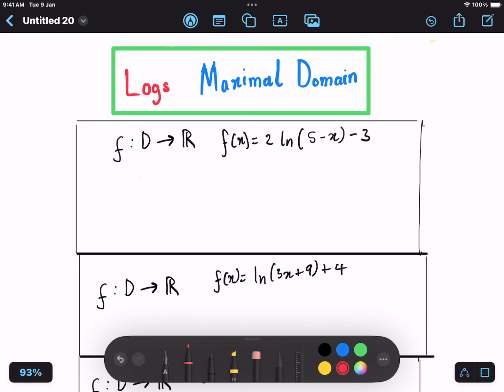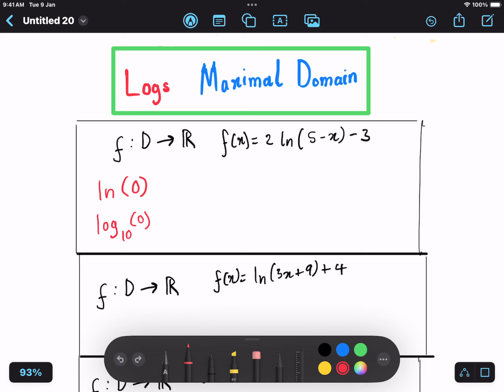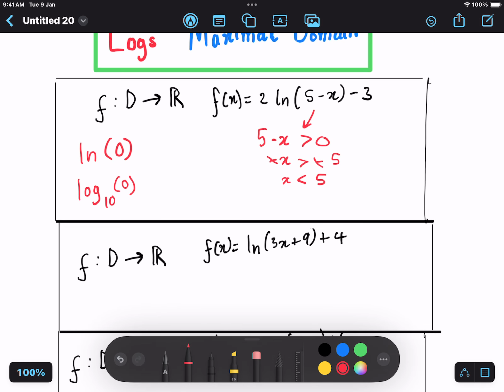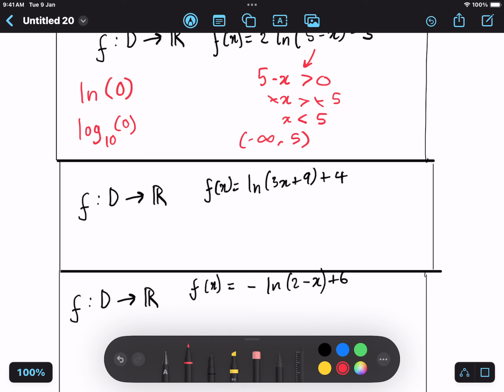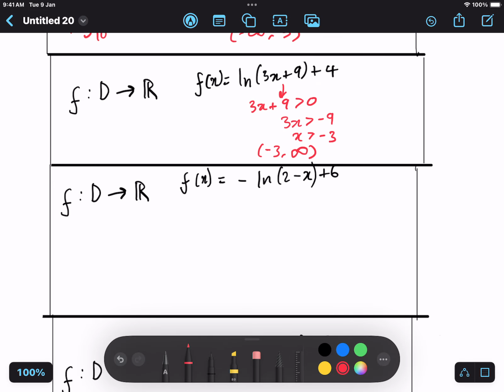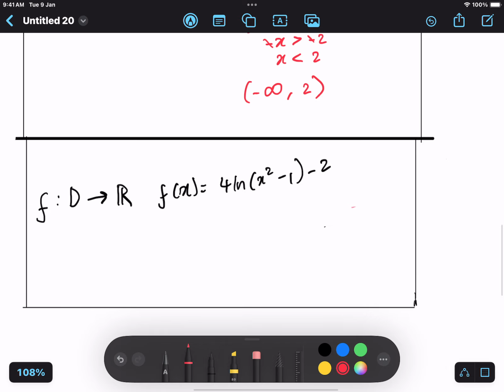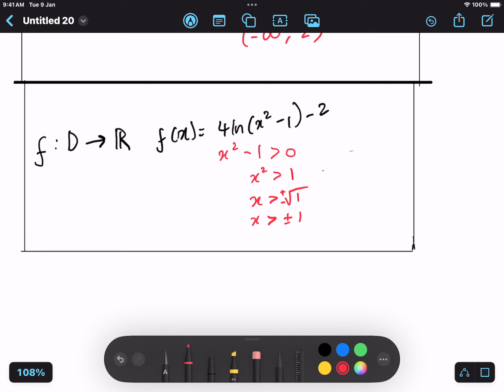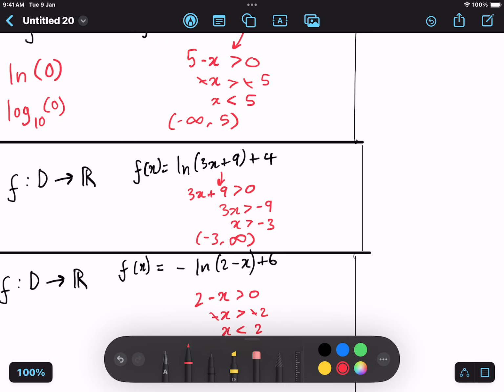Challenging Find Maximal Domain for Logarithmic Functions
Understanding the Maximal Domain of Logarithmic Functions | Step-by-Step Guide**

In this video, we dive into the **maximal domain** of logarithmic functions and explore how to determine the valid input values for these functions. Whether you're solving math problems or preparing for exams, mastering this concept is essential for success!

📌 **Topics Covered:**
- What is the maximal domain?
- Key properties of logarithmic functions
- Step-by-step examples

🧠 **Perfect for:**
- High school and college students
- Anyone revising for math exams
- Those looking to strengthen their calculus and algebra skills

💡 **Pro Tip:** Watch till the end for a quick recap and practice questions to test your understanding!

Let’s conquer logarithms together! 💪